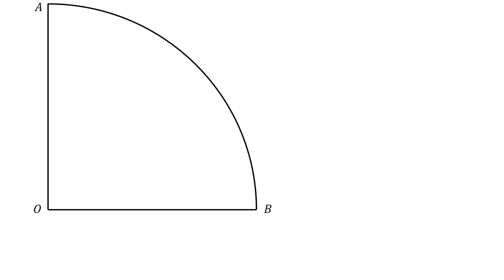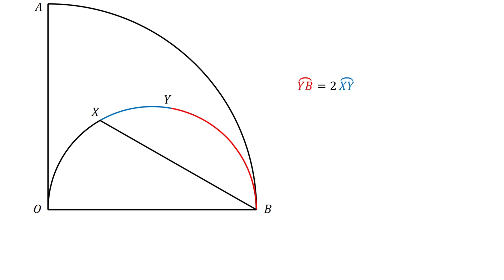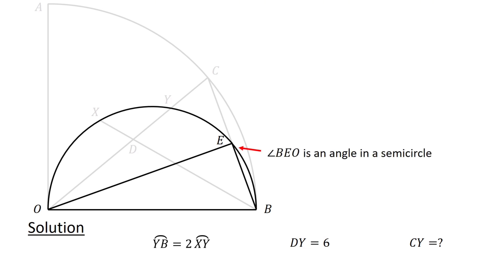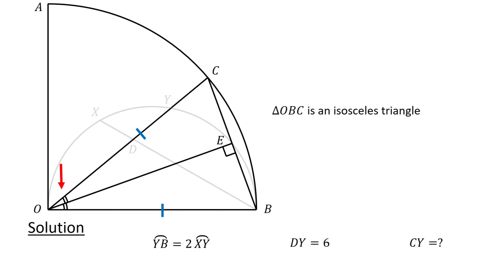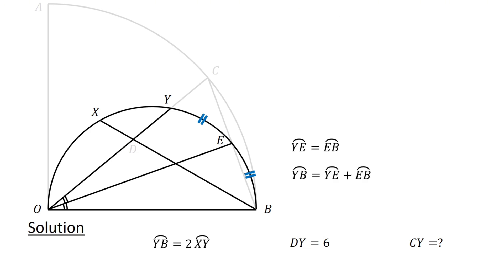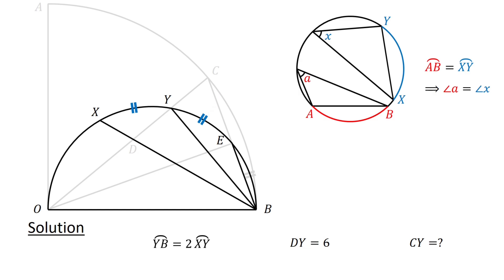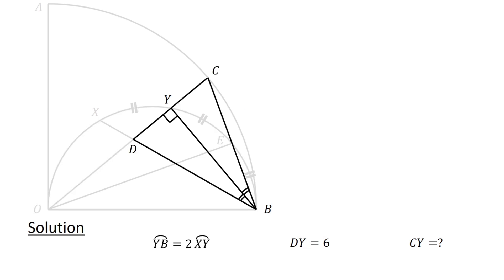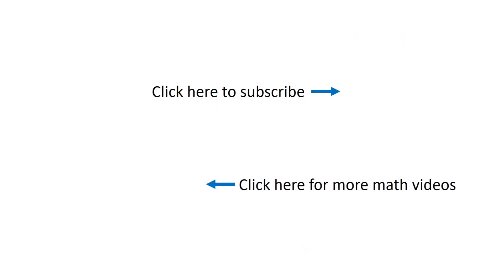An outstanding geometry problem | 18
In this video, we solve a nice geometry problem.

Math tricks